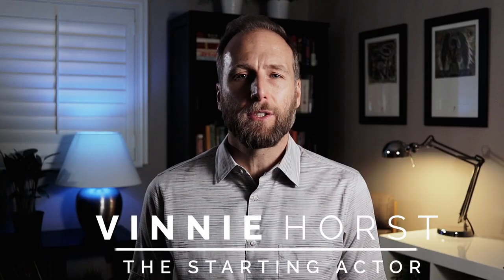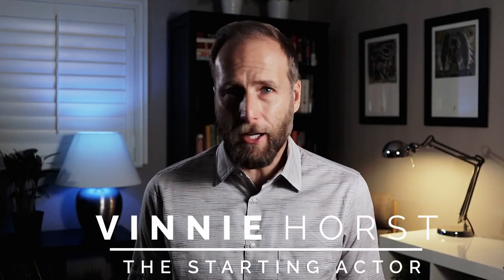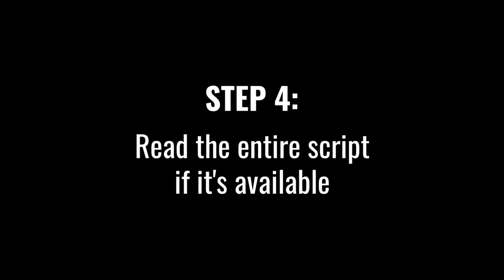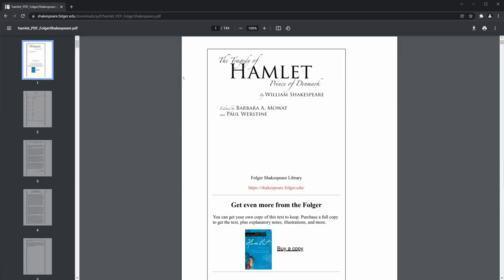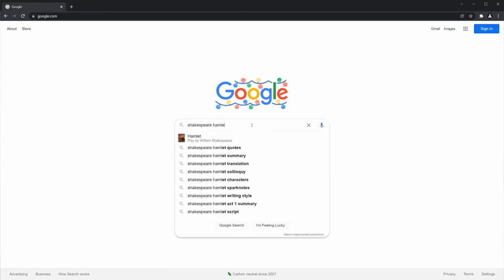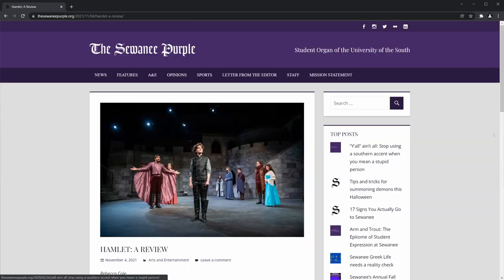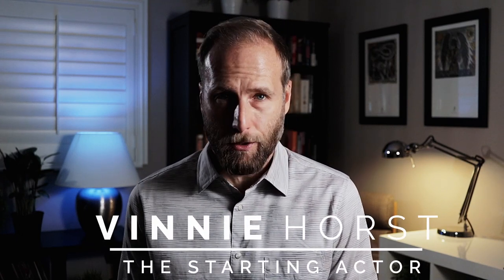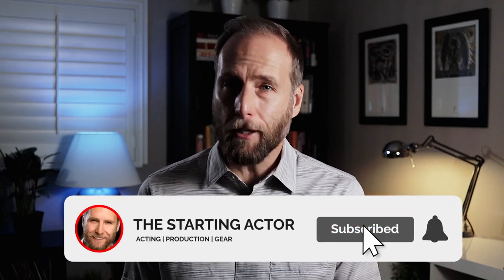How to Prepare for an Acting Callback Audition [Part 1]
What is an acting callback audition and how do you prepare for one? This is part 1 of a 2-part series.

The Starting Actor is a channel for new and aspiring actors, created by a new actor who is training, auditioning, working on set, and learning the industry from zero experience. Vinnie shares his experiences, the challenges, obstacles, and thrills of being an up and coming actor. Vinnie helps aspiring actors by answering many of the common questions that all new actors encounter when start their career.